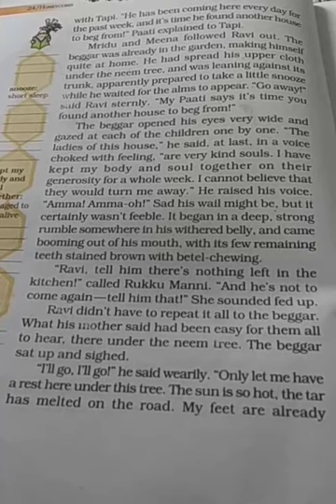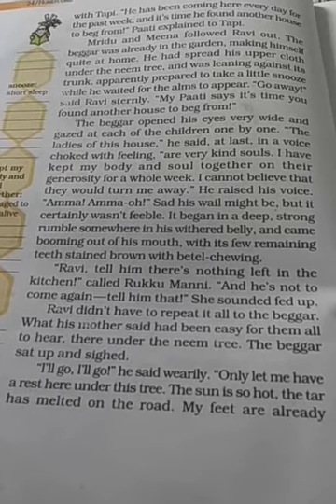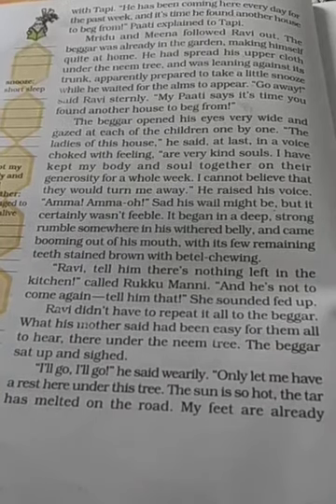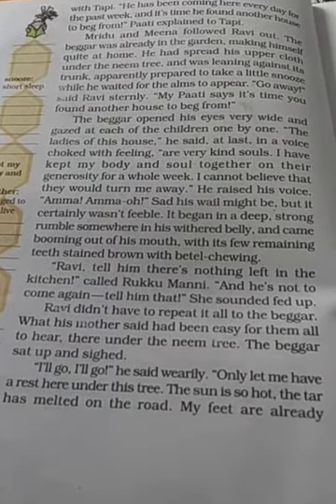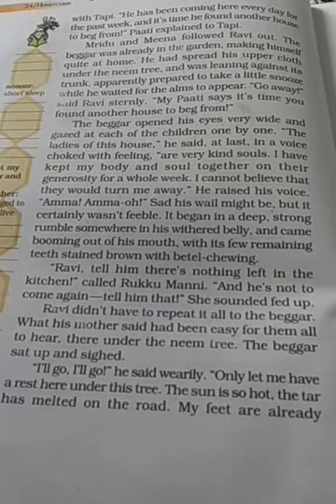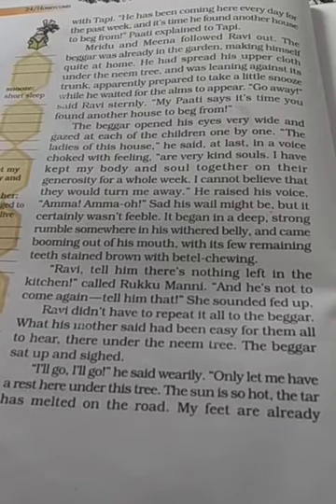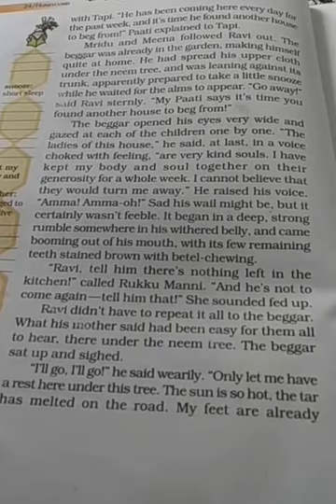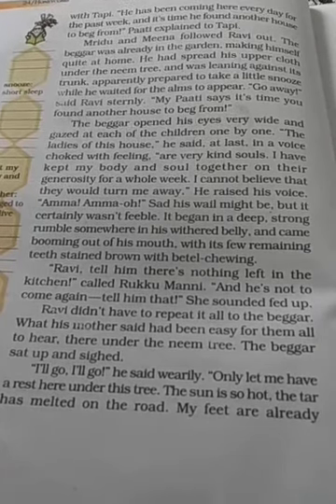Explanation part 2 A Gift of Chappals